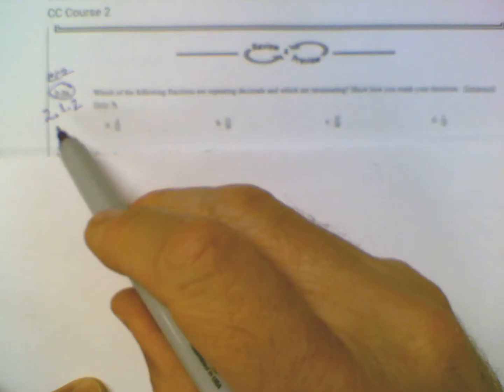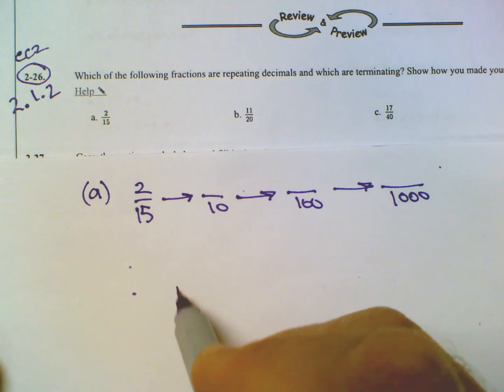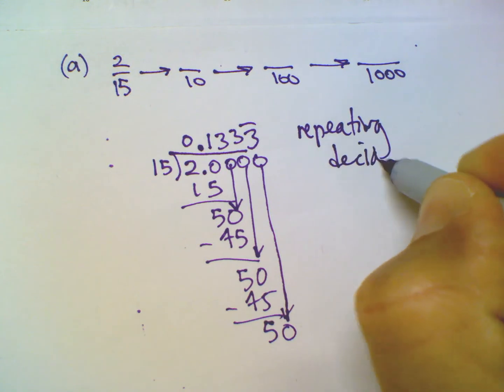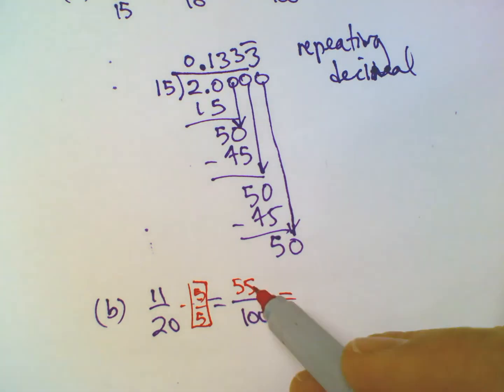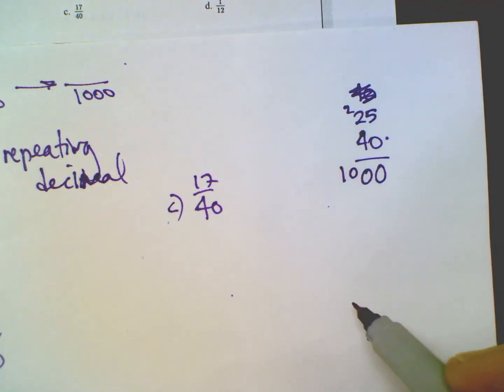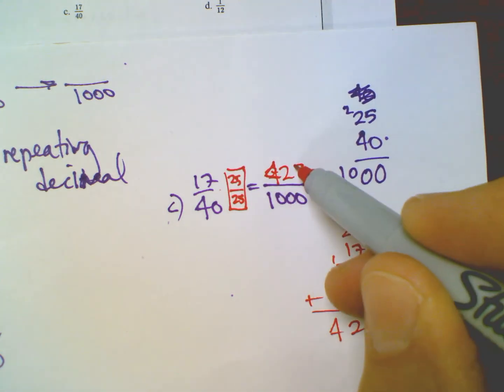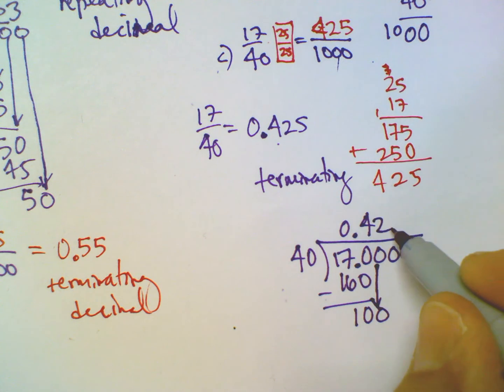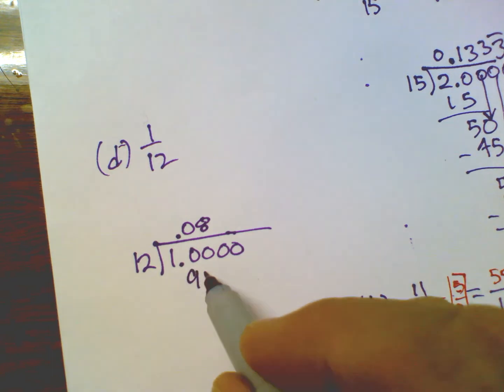CPM CC2 Section 2.1.2 #2-26 (fractions to decimals)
Learn with Mr. Dell as he explains how to convert fractions to decimals.